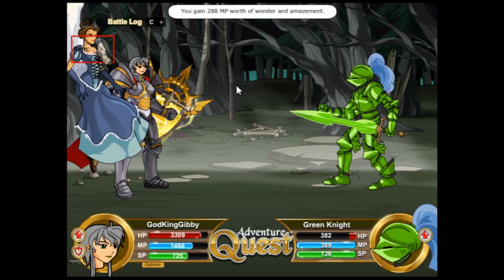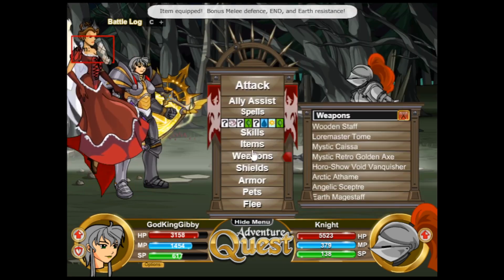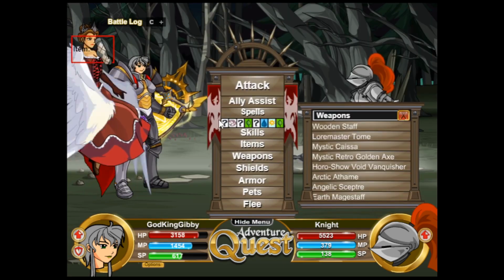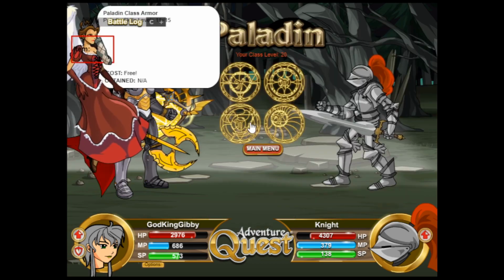Low Level Advanced Paladin Quest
I didn't use any super strong gear restrictions, so I had some random spells and items from questing around the game, but an average player should be able to mimic this with ease, as most of the fights are beatable with just the paladin armor and a defensive misc. I recommend getting an earth defensive misc and a dark defensive misc, then you should be all set. This is also recorded on an adventurer account. If you do use the paladin armor against every monster, it's possible some of the knights will stun lock you, I didn't run into any issues, but there is a low chance of that happening because their stuns are based off their corresponding elemental resistance, and in paladin, only your light resistance is low. Let me know if you have any questions, comments, or recommendations. Have a great day, and peace and love :)

0:00 Introduction and Method Explanation
6:15 General Monster Fighting
10:39 Necromancer Ringleader